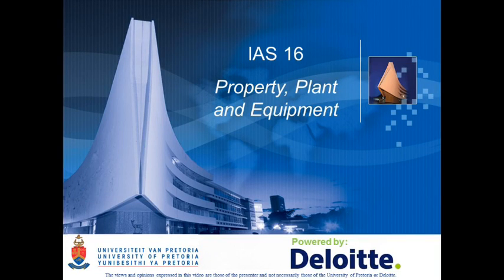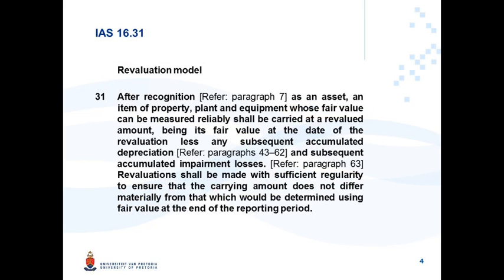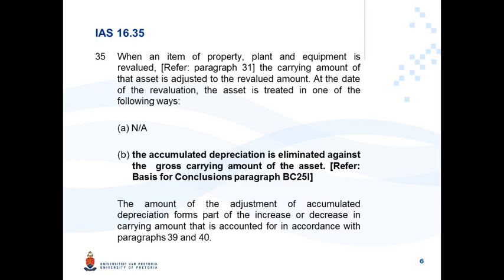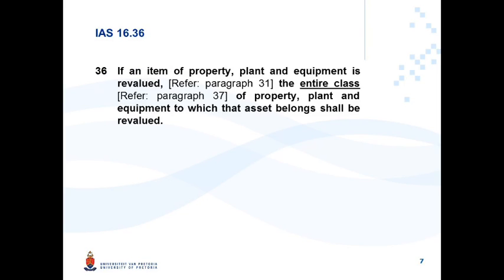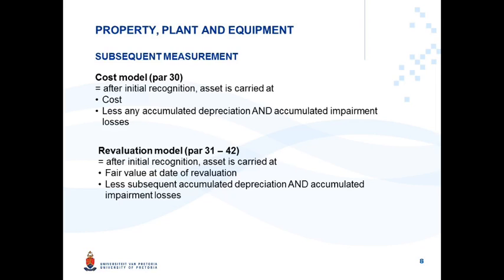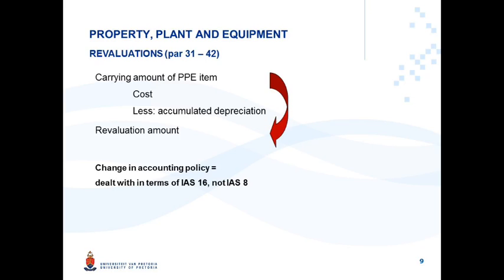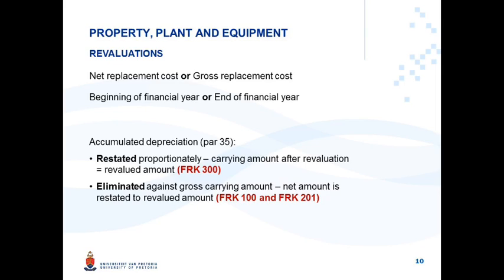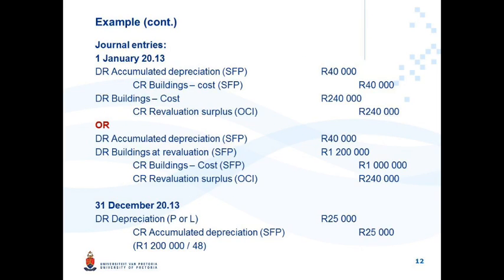IAS 16 Video 16 Eng Introduction to revaluation model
Introduction to revaluation model